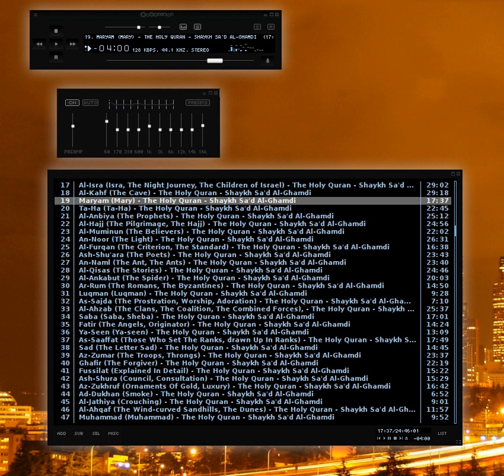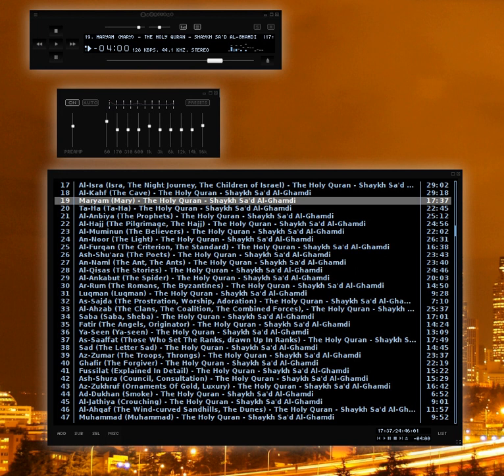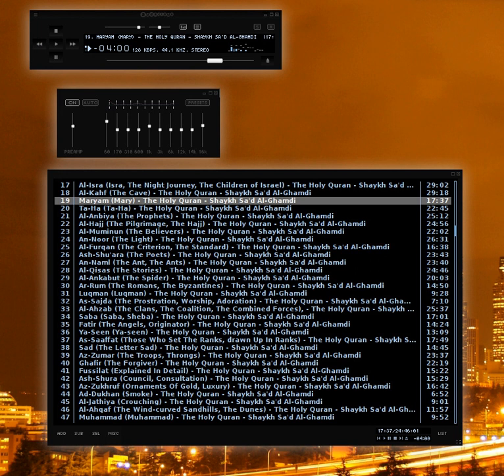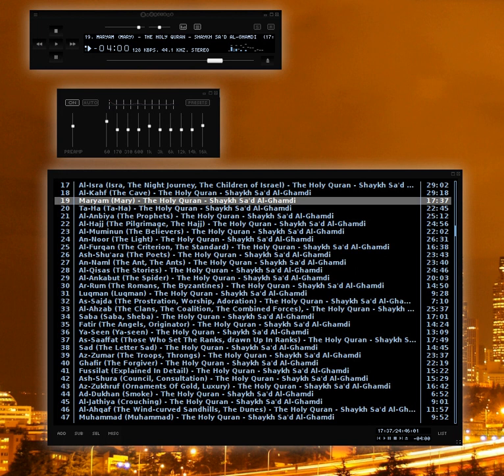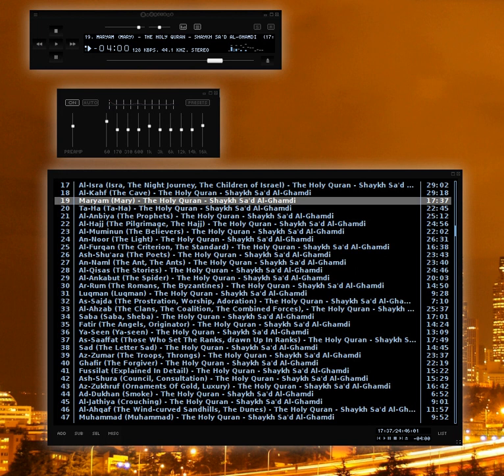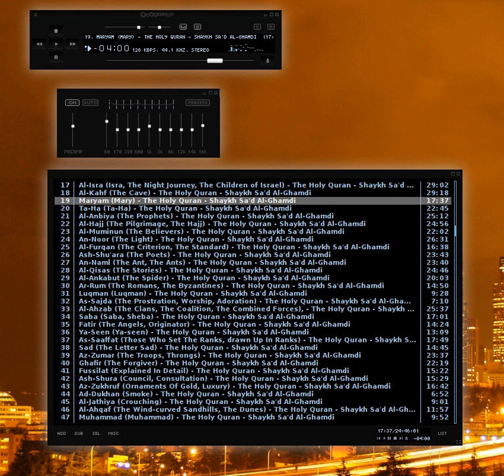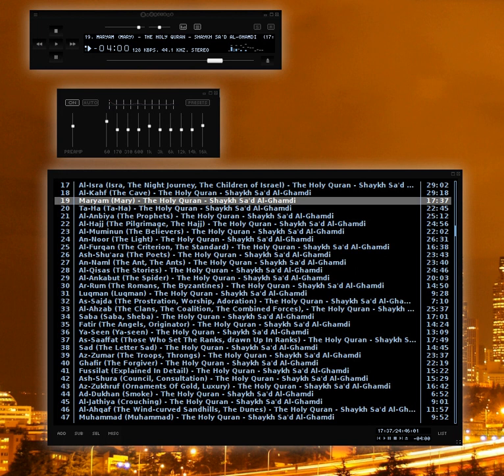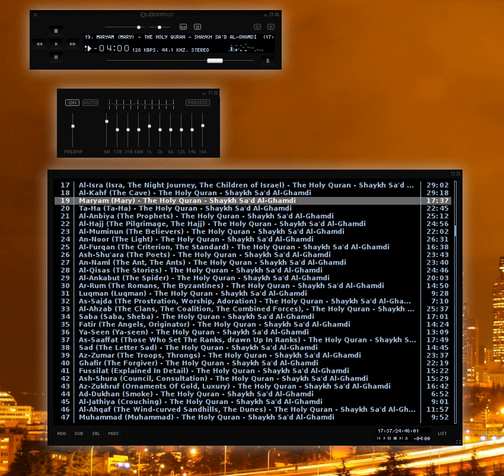Audacious (software) | Wikipedia audio article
00:00:27 1 History
00:02:15 2 Features
00:02:28 2.1 Default codec support
00:03:49 2.2 Plug-ins
00:05:45 2.3 Skins
00:06:37 2.4 Clients
00:07:11 3 See also

- Socrates

SUMMARY
Audacious is a free and open-source audio player with a focus on low resource use, high audio quality, and support for a wide range of audio formats.  It is designed primarily for use on POSIX-compatible systems such as Linux, with limited support for Microsoft Windows.  Audacious is the default audio player in Lubuntu and in Ubuntu Studio.